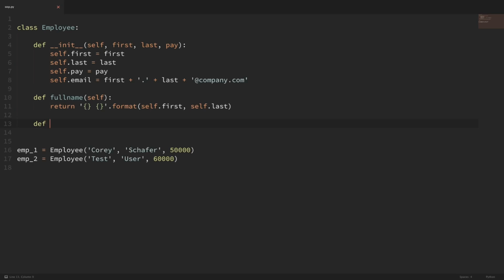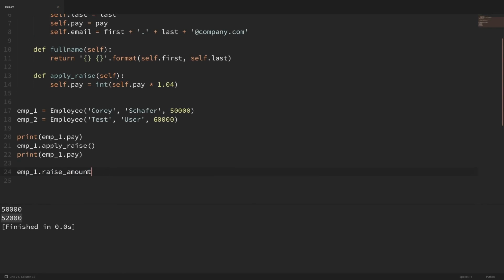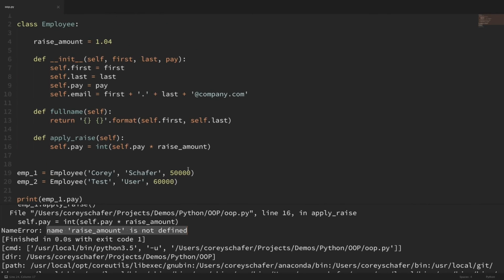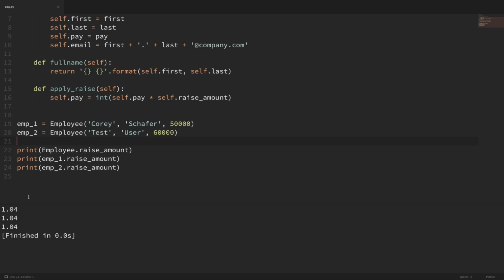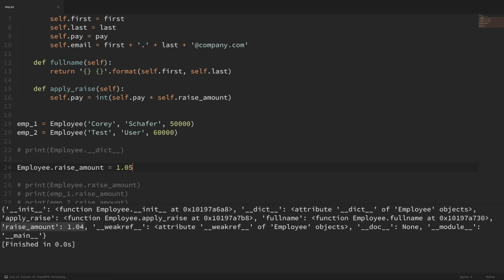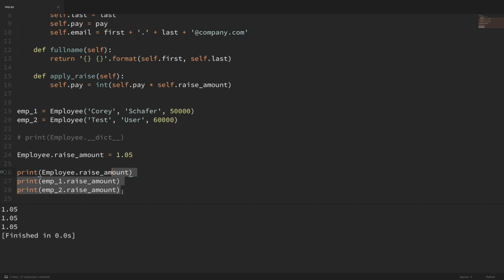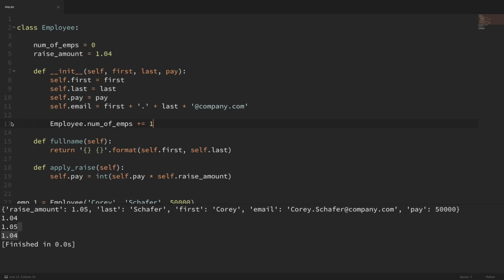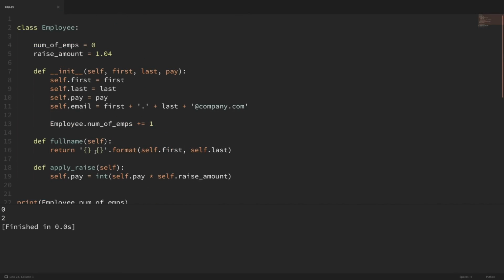Python OOP Tutorial 2 Class Variables BJ VvGyQxho shortened